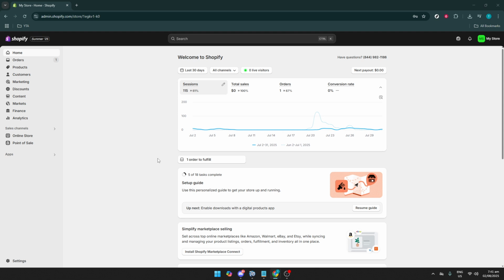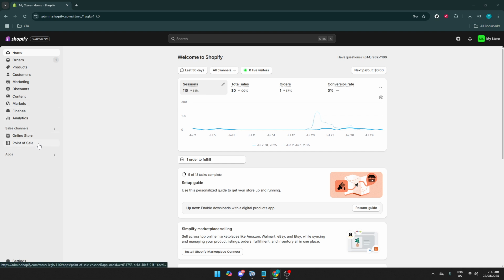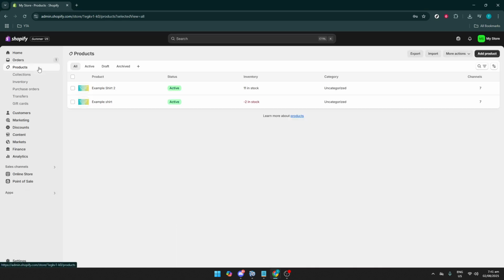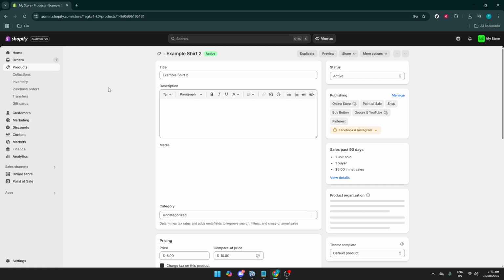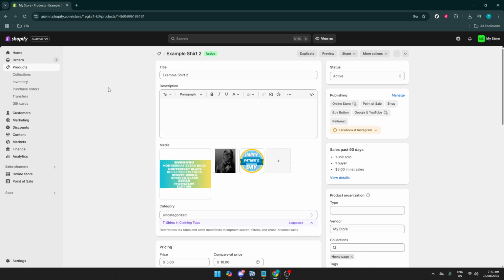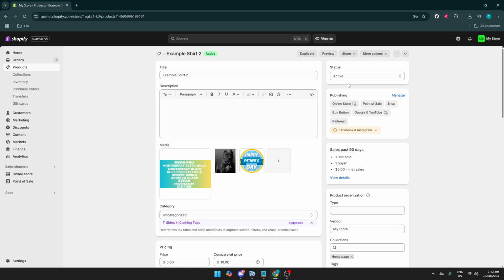How To Fix Product Not Showing On Shopify 2025